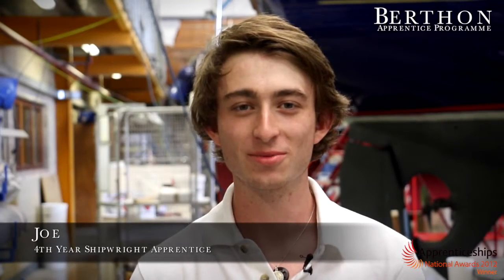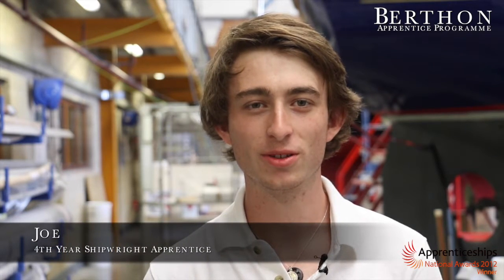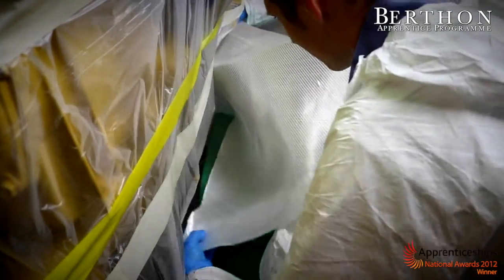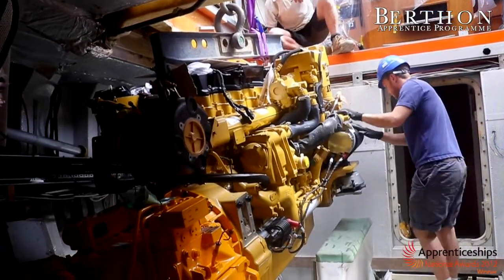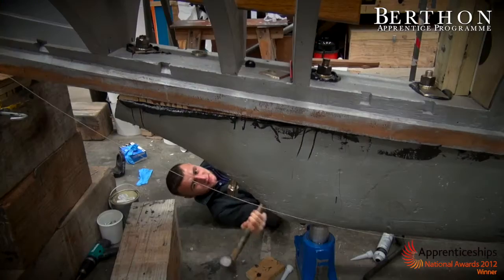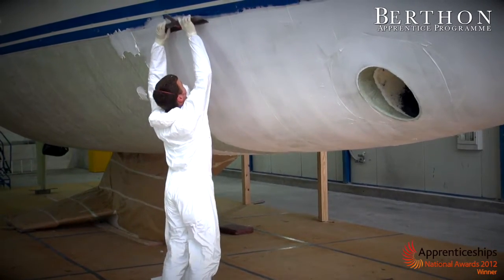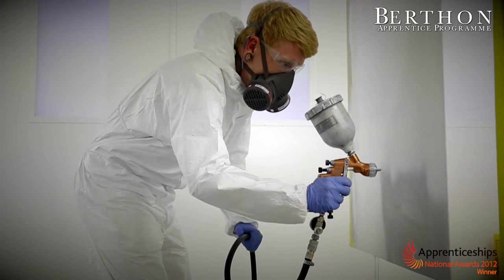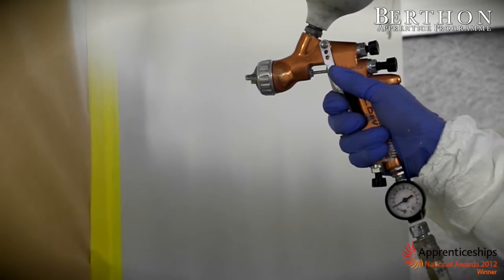Meet the Berthon Apprentices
This video is a great introduction into the lives and activities of Berthon's apprentices.